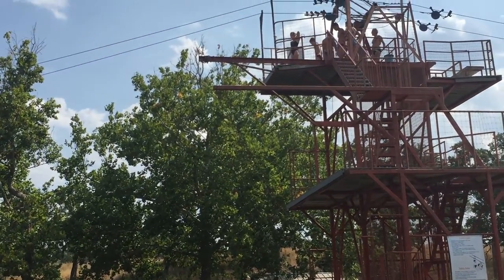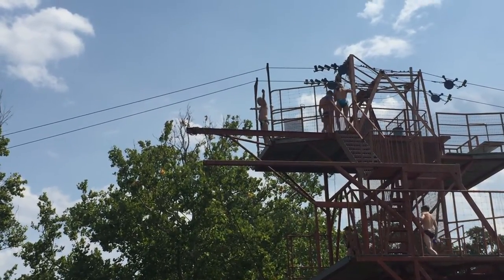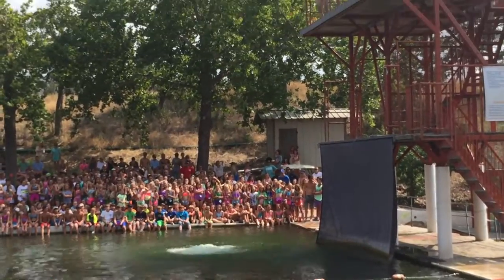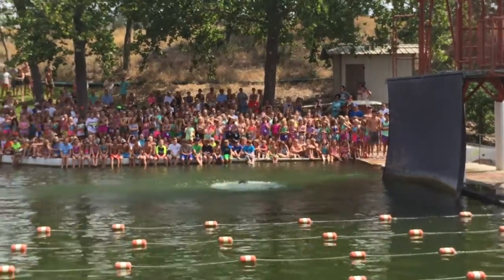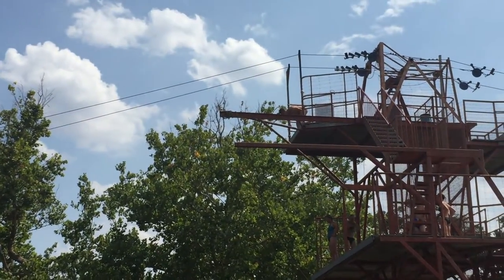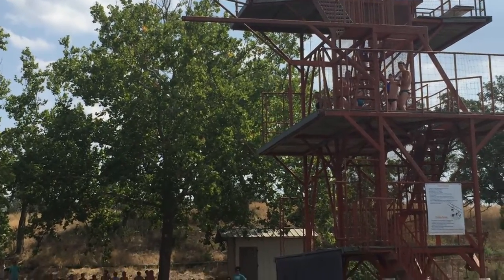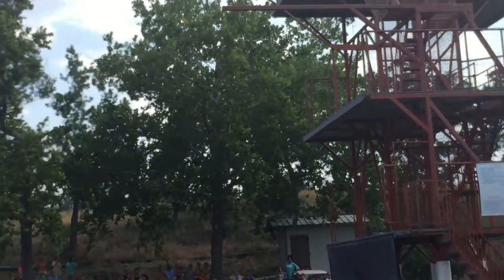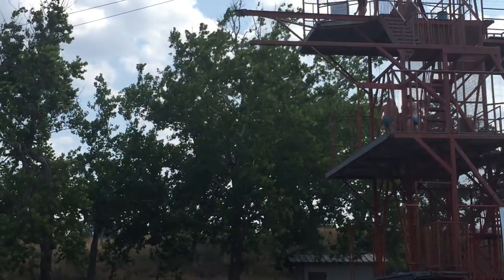Camp Longhorn 2015 Diving Show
Camp Longhorn 2015 Diving Show - Longhorn Diving Club